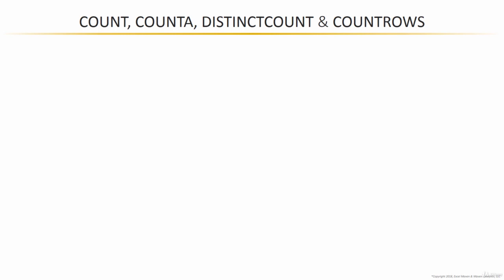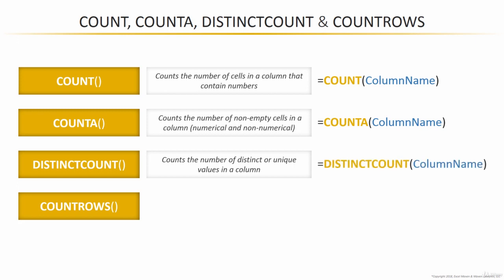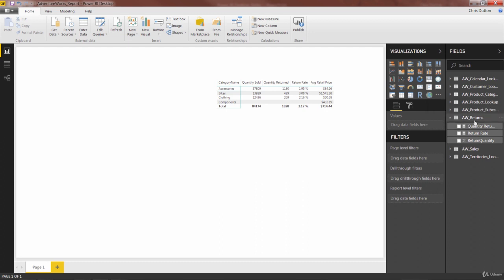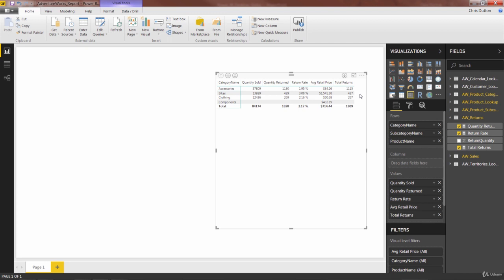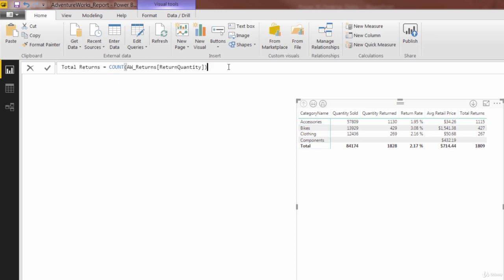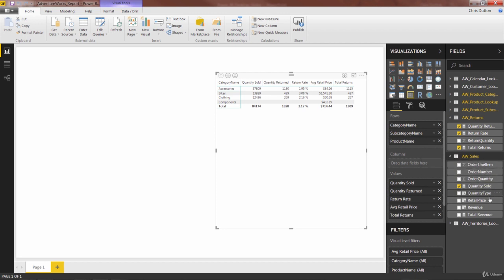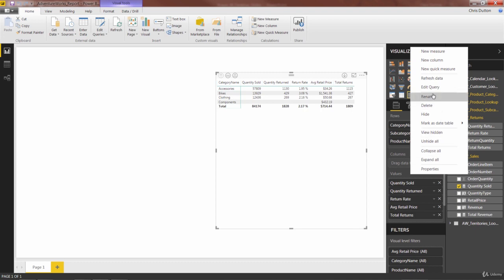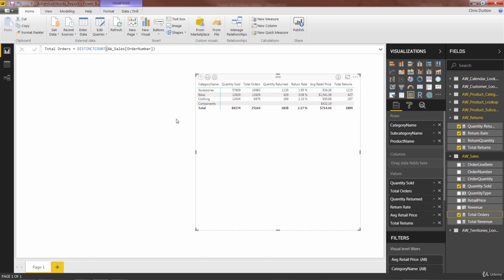DAX Demo COUNT Functions COUNTA, DISTINCTCOUNT, COUNTROWS | Microsoft Power BI Desktop for Business